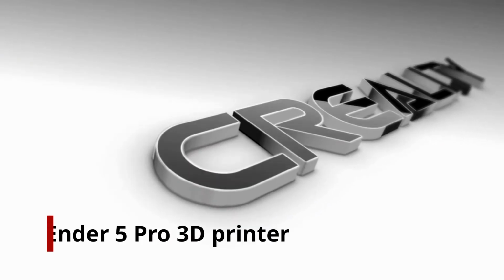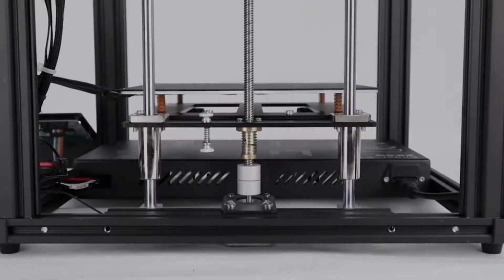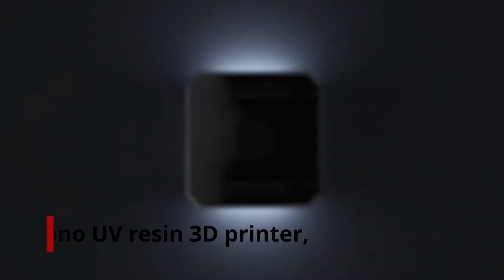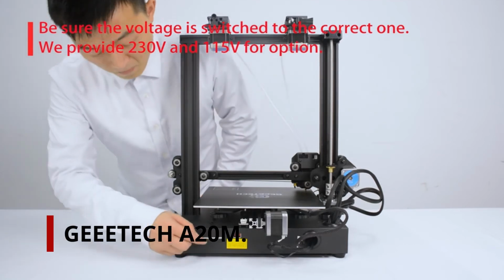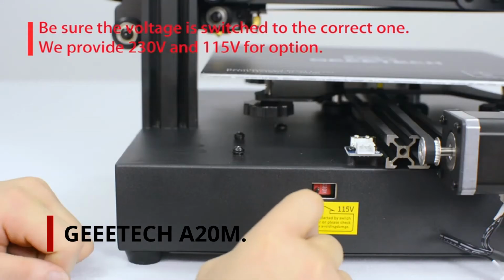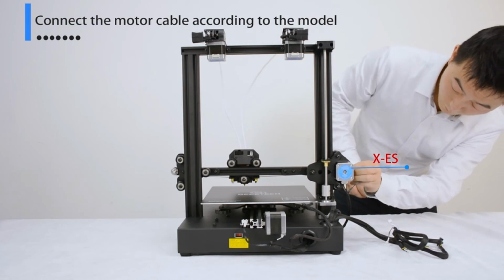3 Best 3D Printers Under 500$! ✅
Let's talk about the Best 3D Printers Under 500 . I have made a list of Best 3D Printers Under 500  which will help you decide which one to choose.

Best 3D Printers Under 500 Introduction 0:00

You may have seen our recent reviews on the best 3D printers under $300 and the best 3D printers under $200, which are ideal for anyone just getting started with 3D printing, but if you want to take your 3D experience to the next level and have a slightly larger budget, we've found nine of the best 3D printers under $500 on Amazon.

I have prepared this video guide to Best 3D Printers Under 500  to give you the ins and outs to help you make the right choice. So let's get started.

Portions of footage found in this video are not original content produced by OnlyBestOnes. Portions of stock footage of products were gathered from multiple sources including, manufactures, fellow creators and various other sources.